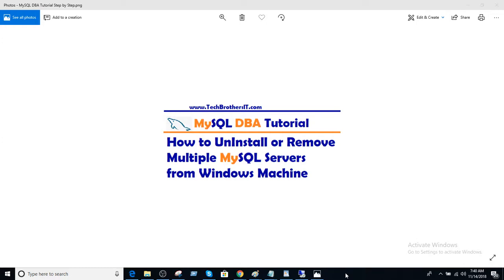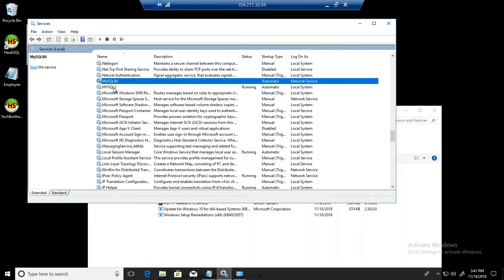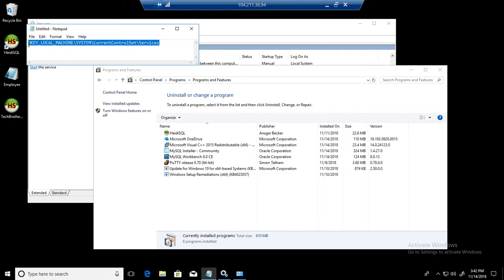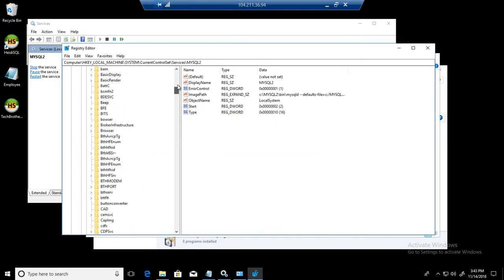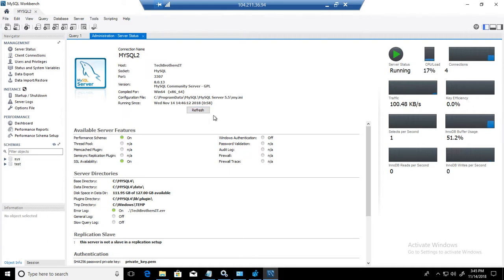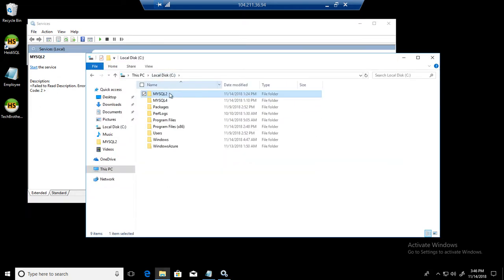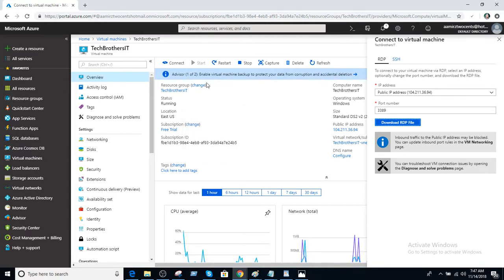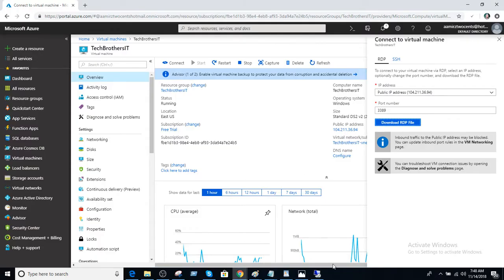How to Uninstall or Remove Multiple MySQL Servers from Windows Machine - MySQL DBA Tutorial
How to Uninstall or Remove Multiple MySQL Servers from Windows Machine explains
How to remove or install multiple MySQL Servers from Windows Machine, If you have install MySQL by using Windows installer, then you can go to Control Panel, then go to Add Remove Programs and Uninstall MySQL Server from there but when you have Installed multiple MySQL Server of same versions, in that case you have to remove the MySQL Services manually by going to Registry.
If you have used MySQL Installer to install different versions of MySQL on same machine, you can remove them by going to Add Remove program.

MySQL,MySQL Training, MySQL DBA, MySQL Tutorial for beginners,Database,
Linux,SQL,Real Time MySQL DBA
Tutorial,Centos, Windows, Tech Tutorials,TechBrothersIT,